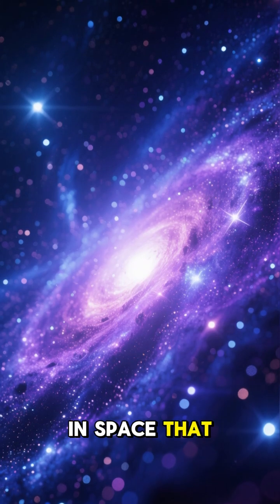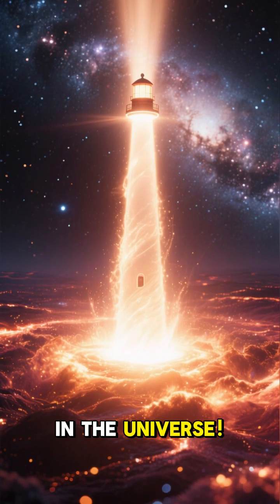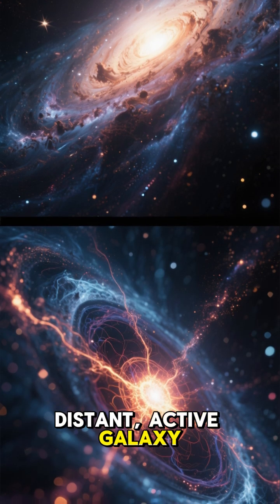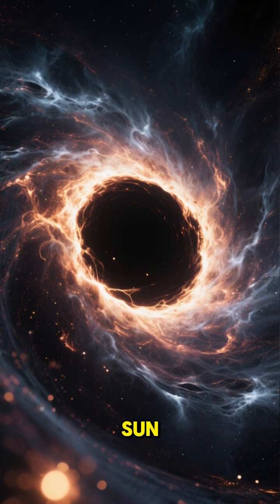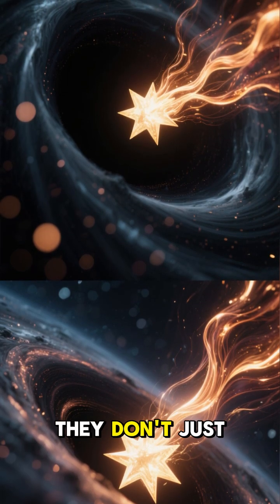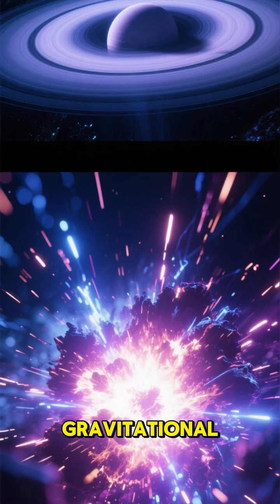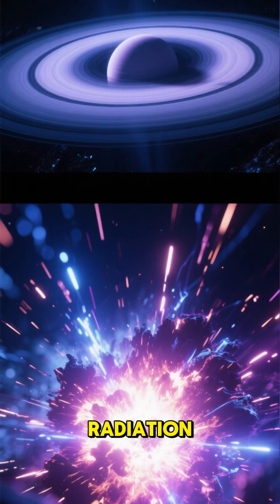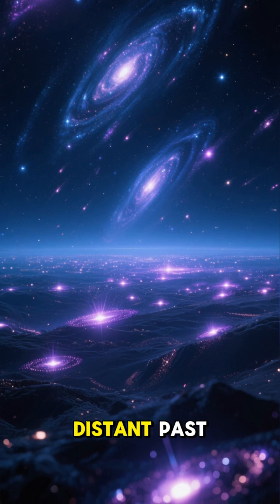Quasars: The Brightest Objects in the Universe 🌌⚡ Explained in 60s!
Quasars are brighter than entire galaxies — powered by supermassive black holes feeding on matter at incredible speeds.
In just 60 seconds, discover what makes quasars so powerful, so distant, and so mysterious.

✅ What a quasar really is
✅ How black holes create this cosmic lighthouse
✅ Why quasars help us look back in time